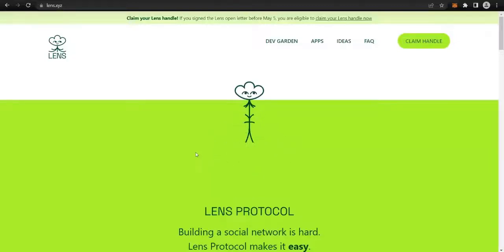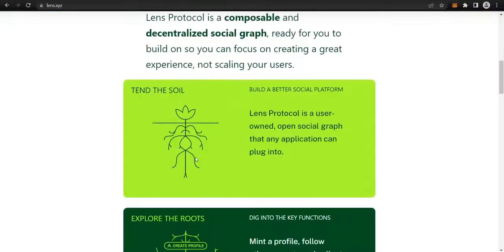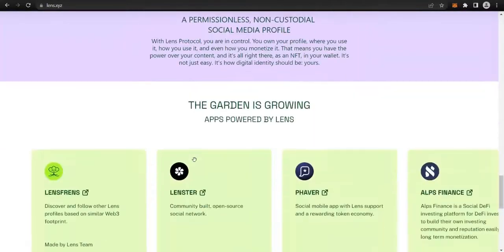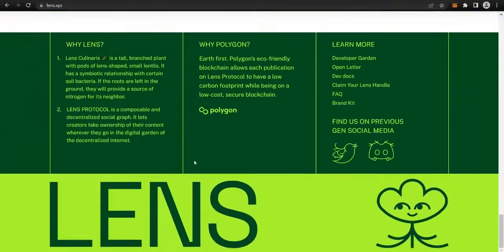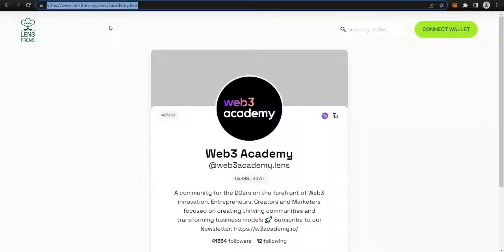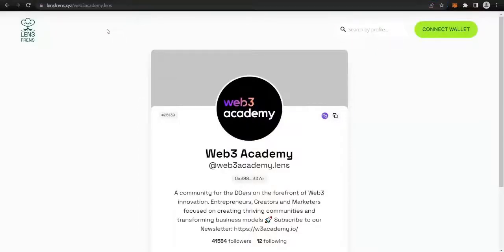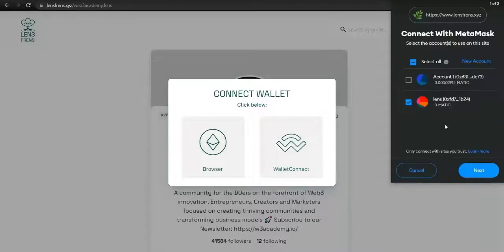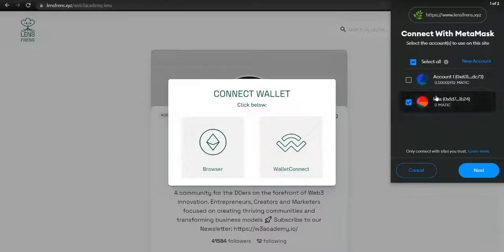Lens protocol | how to get a .lens profile